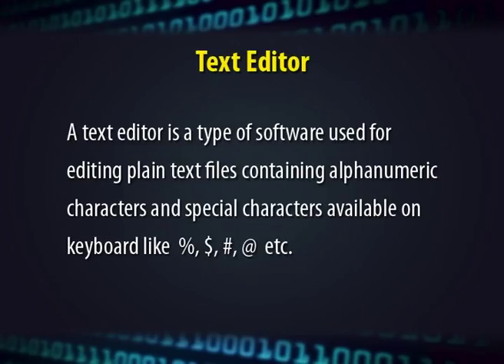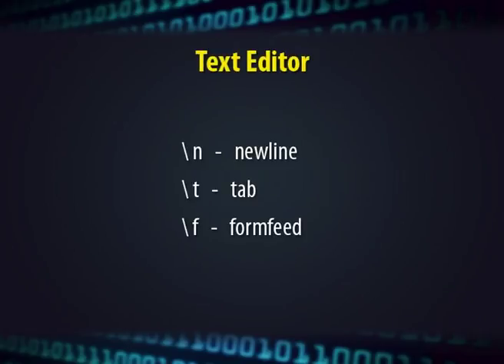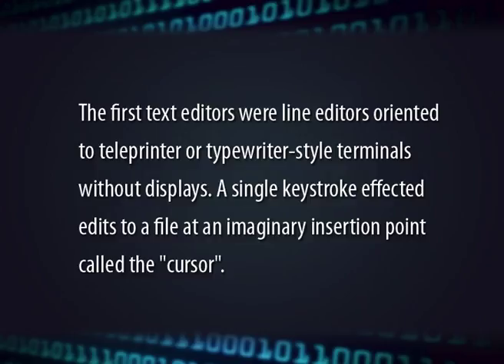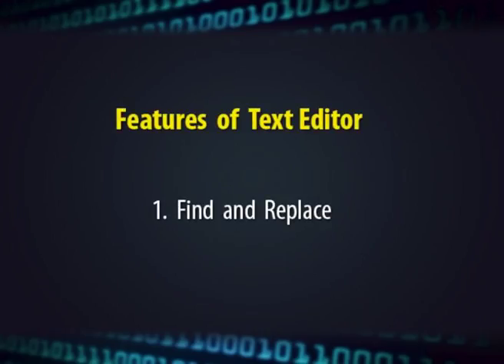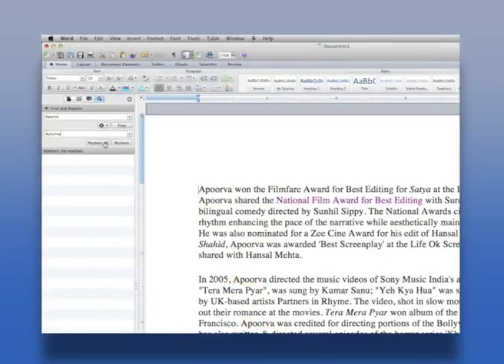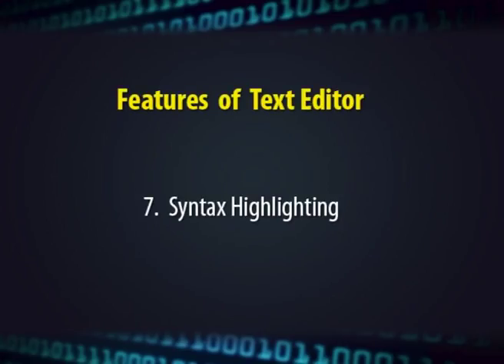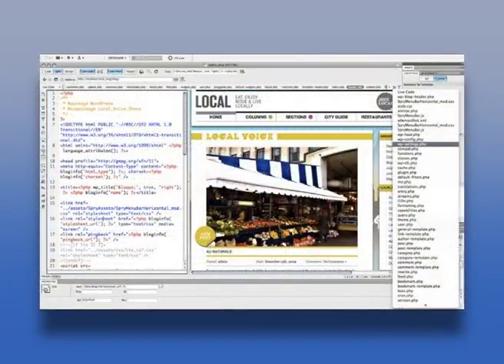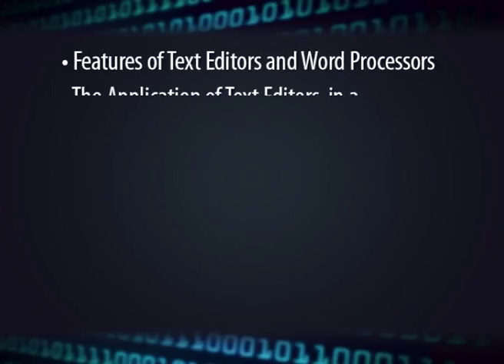Transactions of Database